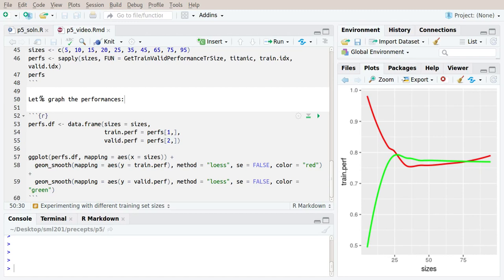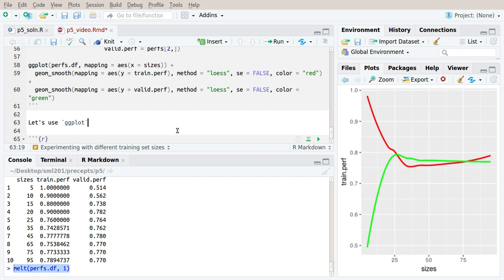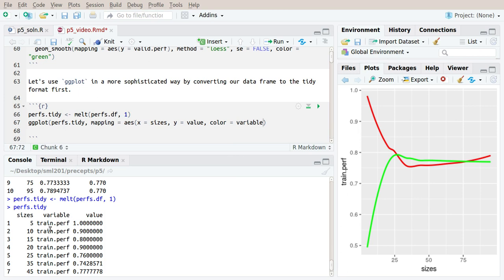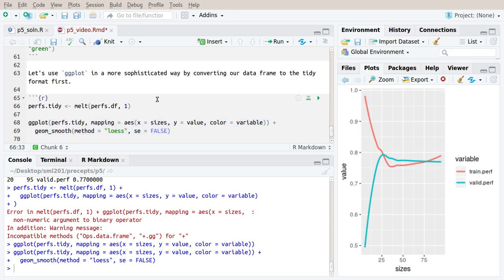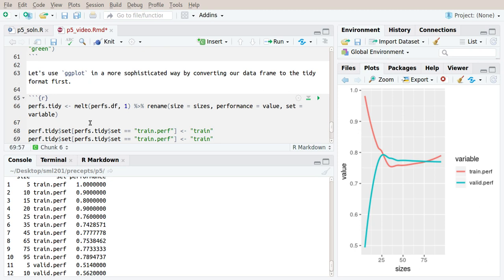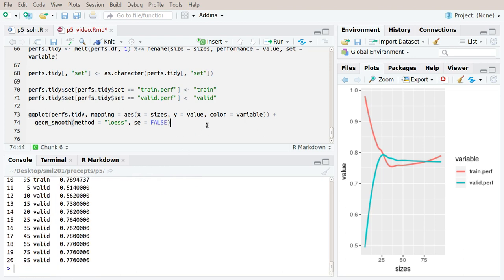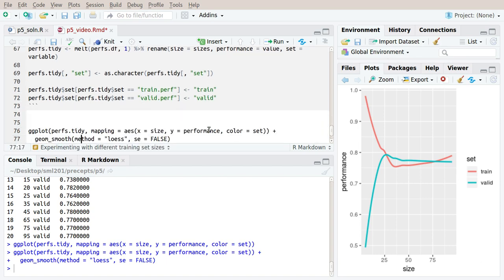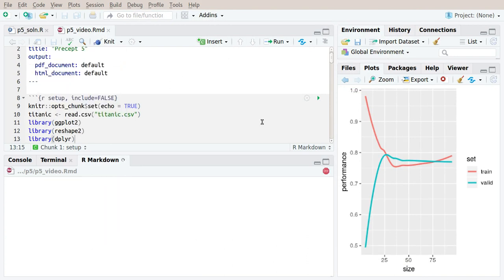SML201 Precept 5 ggplot + tidy format